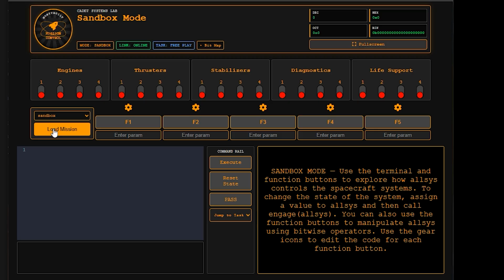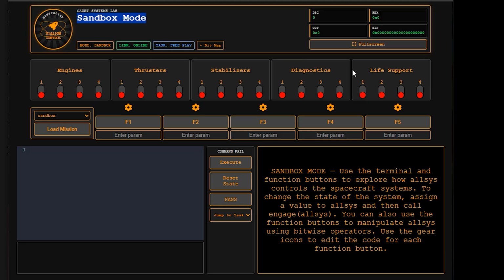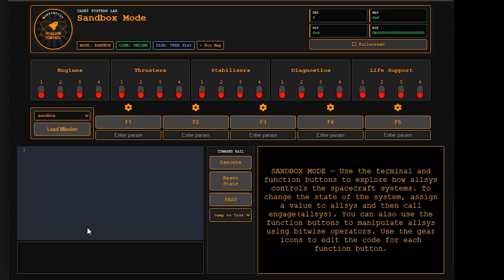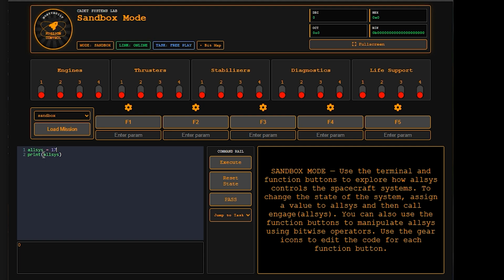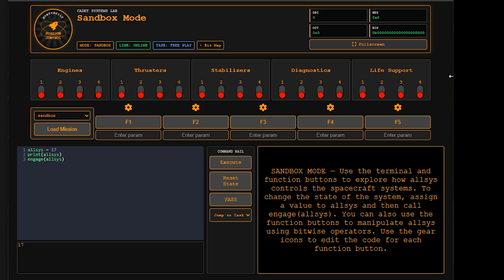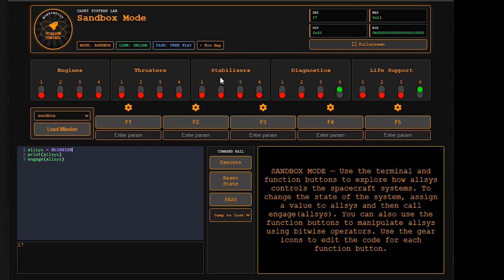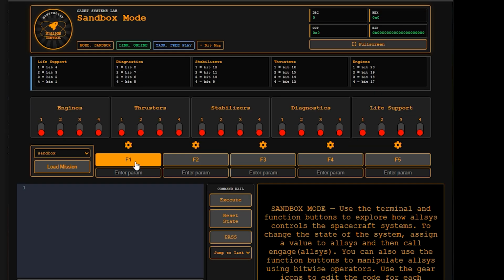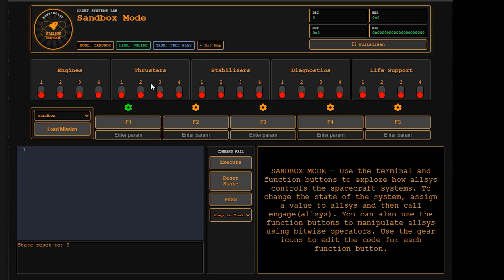Using Monty's Python Show Mission Control Widget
This short video describes how to use the Mission Control widget in the Monty's Python Show app